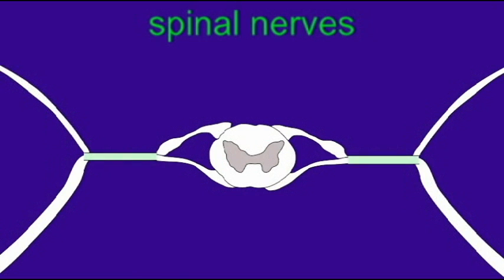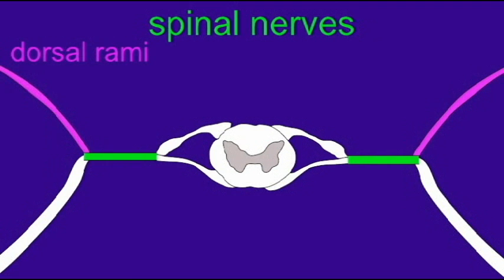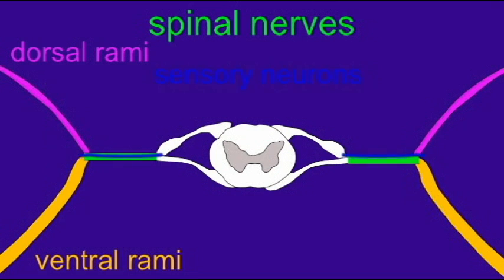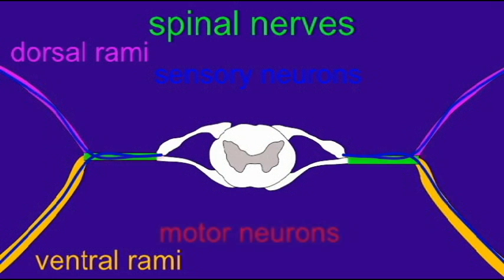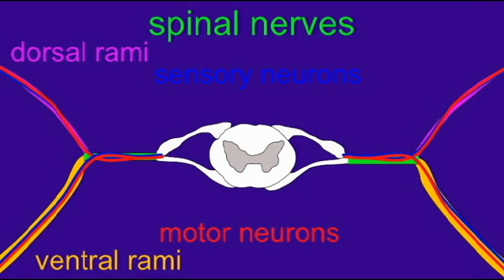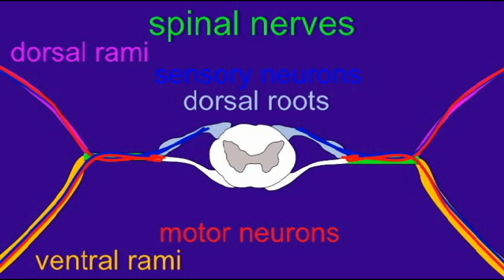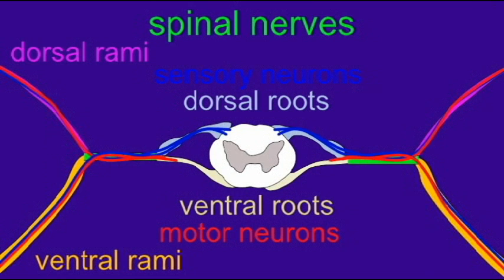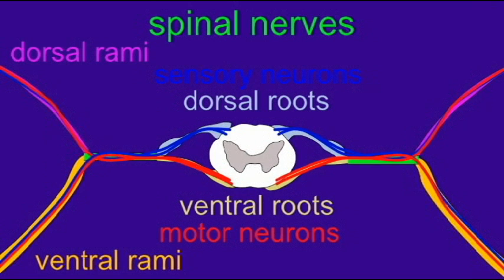SPINAL CORD ROOTS AND RAMI